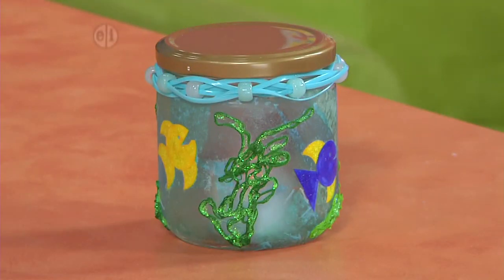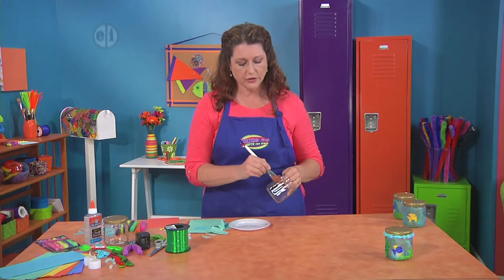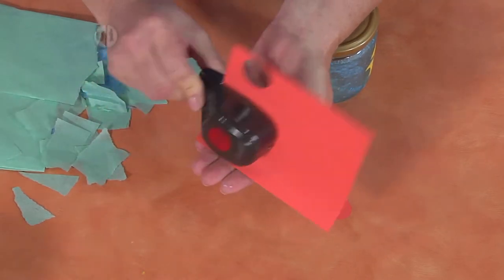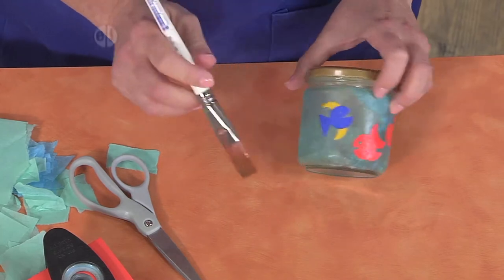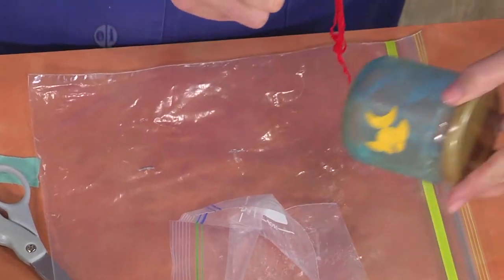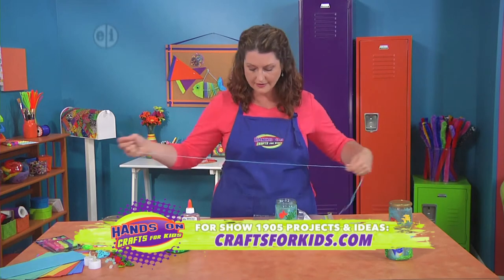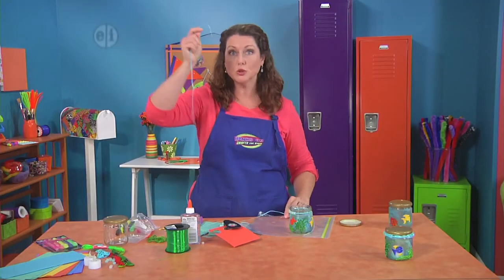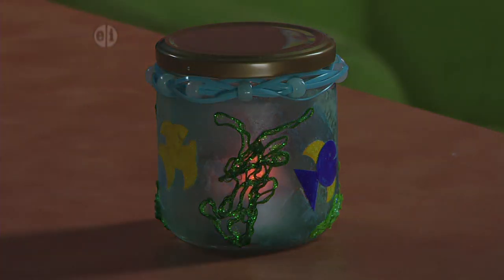Coral nightlight for your room on Hands On Crafts for Kids with Jenny Barnett Rohrs (1905-4)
We surround ourselves with bright colors to make us happy. Jenny Barnett Rohrs creates a nightlight inspired by the colorful coral that grows in the sea. She brushes Elmer's Clear Glue on a glass jar, adding bits of tissue paper to completely cover the jar. Then she adds embroidery floss dipped in glue to look like coral and little fish cut from cardstock. She embellishes the jar with neon glitter glue. Jenny finishes the jar with Pepperell Crafts plastic lacing and beads. Last she puts a small battery operated votive into the jar. Learn how to make this cool nightlight for your room on Hands On Crafts for Kids.